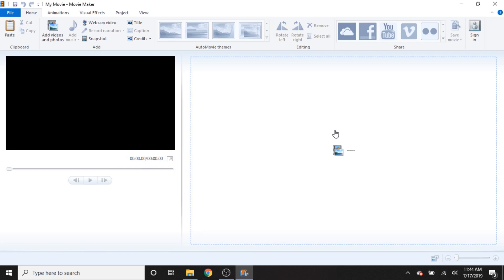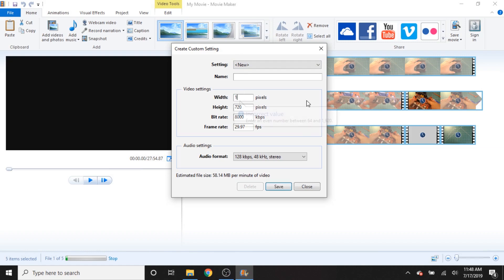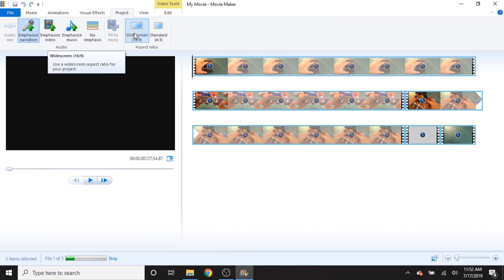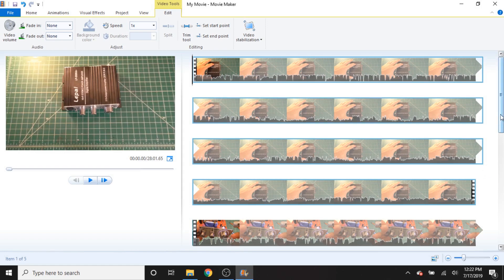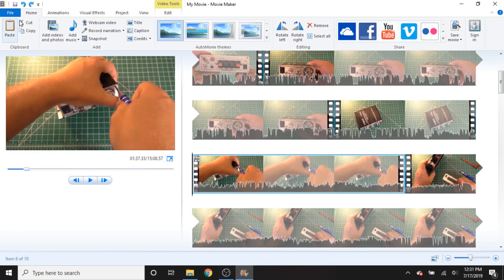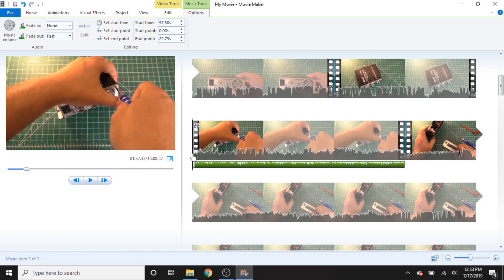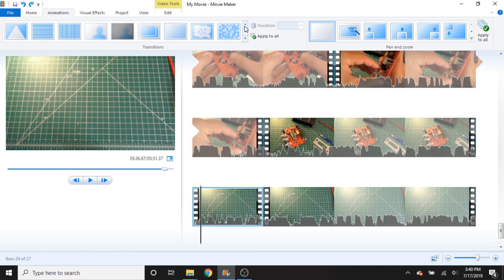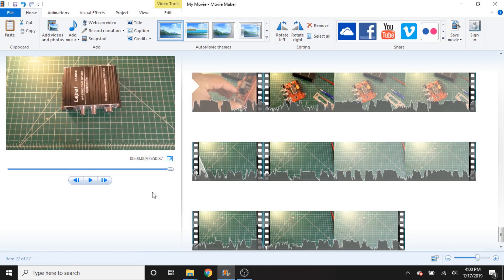Using Windows Movie Maker in 2019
Windows movie maker was discontinued back in early 2017 though it still seems to have quite a high demand. In this video I use windows movie makers to edit one of my videos.